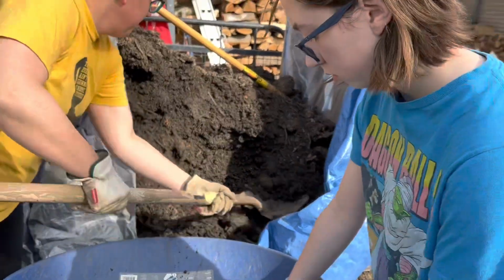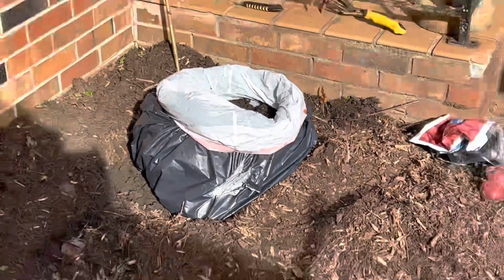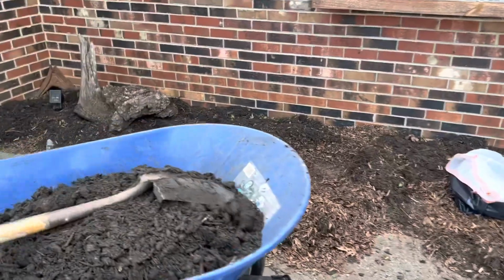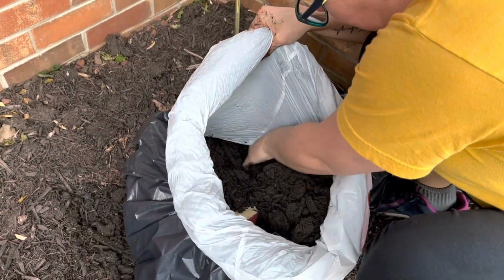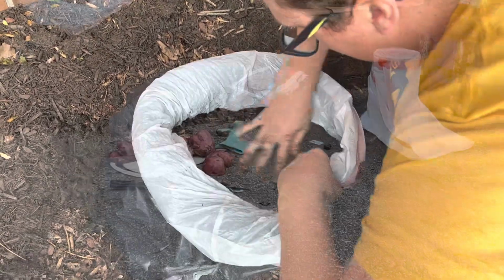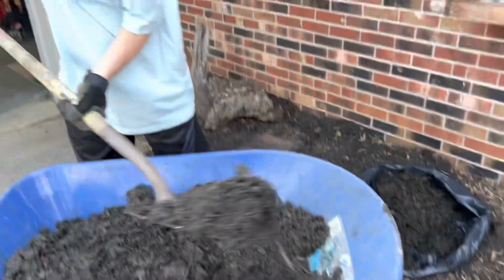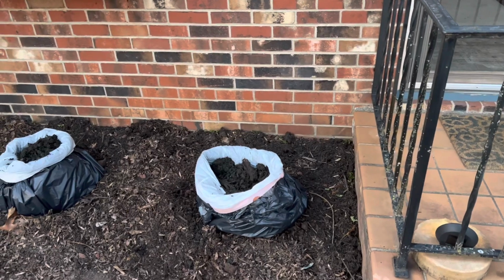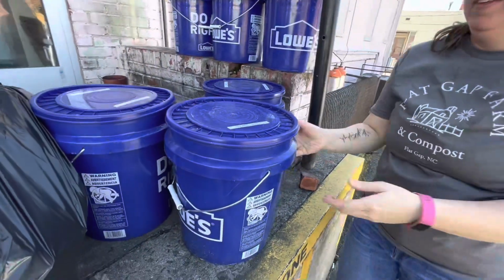DOUBLE Your Potatoes With This Method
We are testing out the trash bag method of growing potatoes, to see if it Doubles your yield. Plus, We are also going to do an experiment on which type of trash bag provides more potatoes!

Ezzdoo Chainsaw Sharpener: